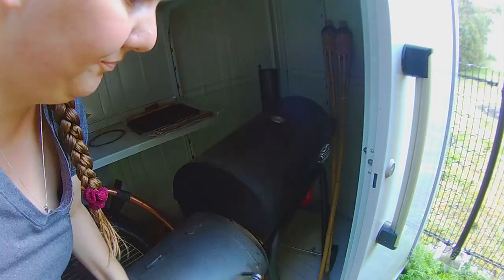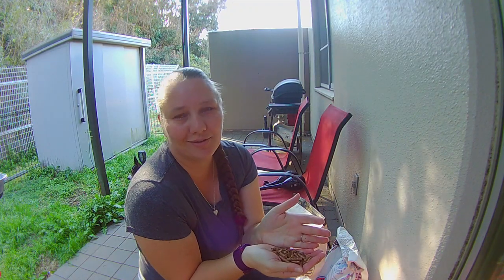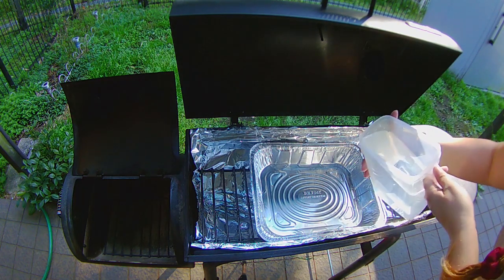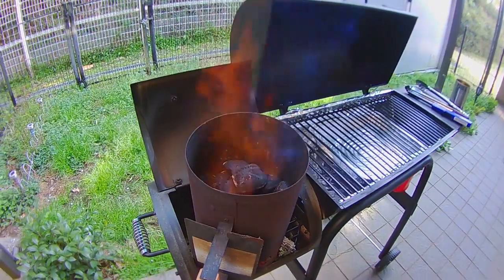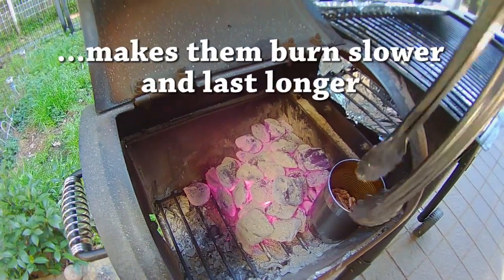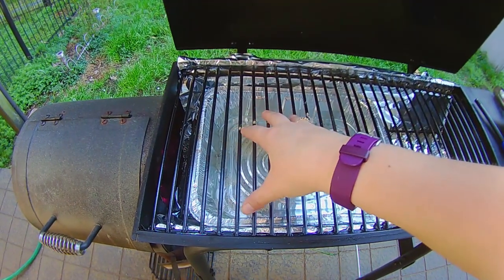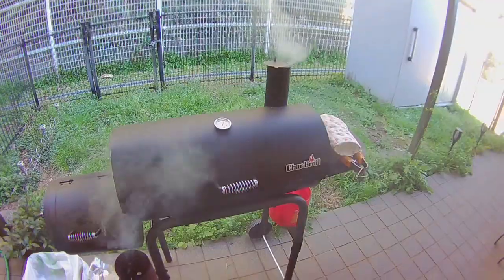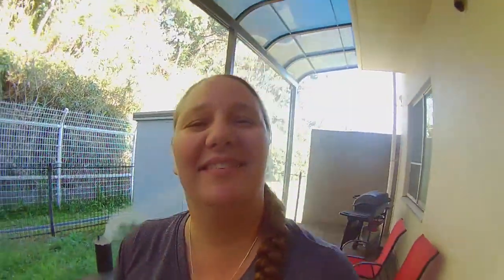Smoking meat to fill time - Episode 72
Is there a better way to kill time than by smoking some delicious meat?  Ok, I'm sure there is, but let's face it, there is a lot of time to fill up during this quarantine!  I hope you all are safe and healthy.